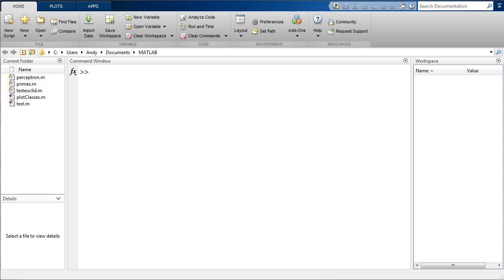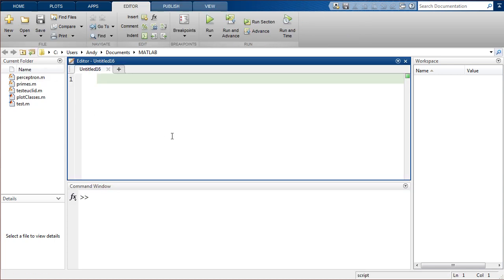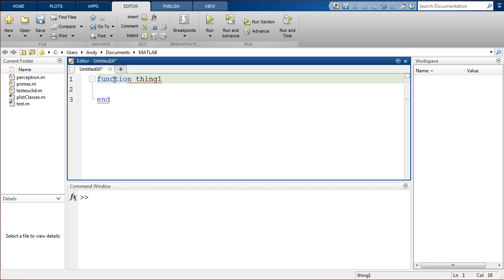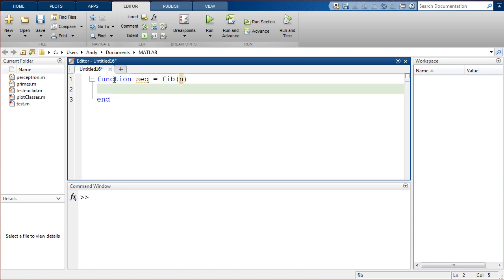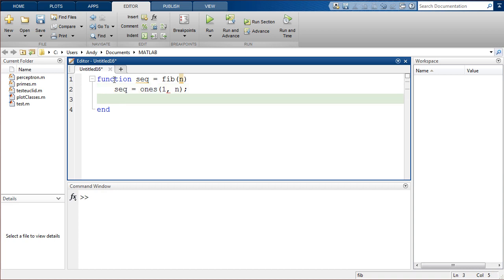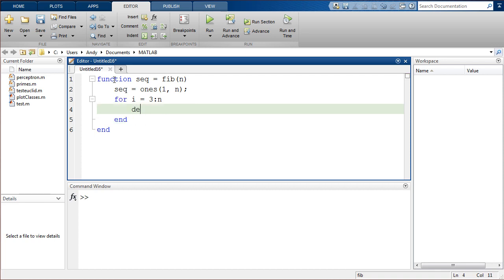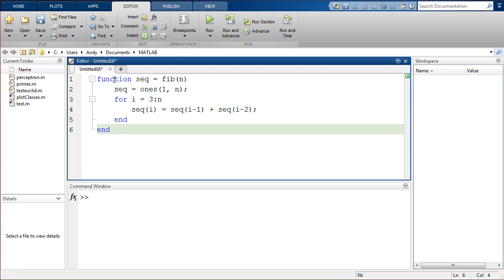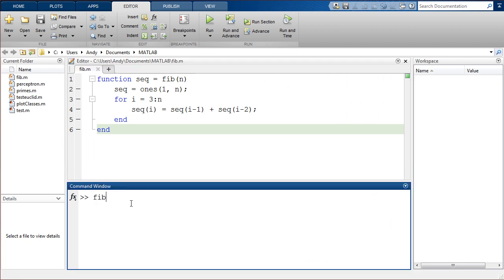Creating a function in MATLAB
Demonstrating how to make and use a function in MATLAB.